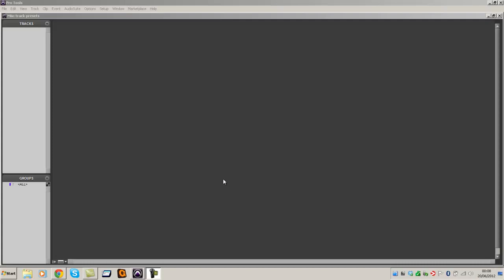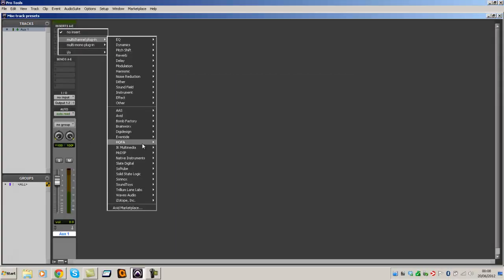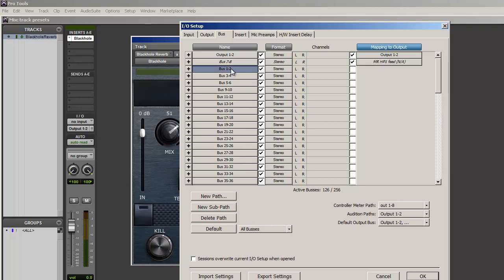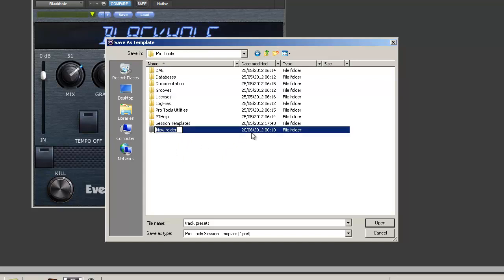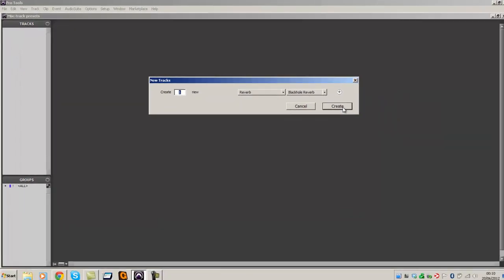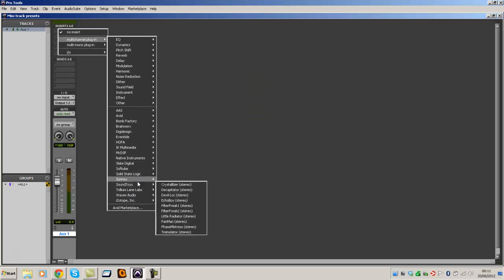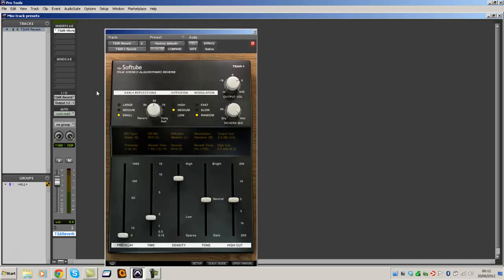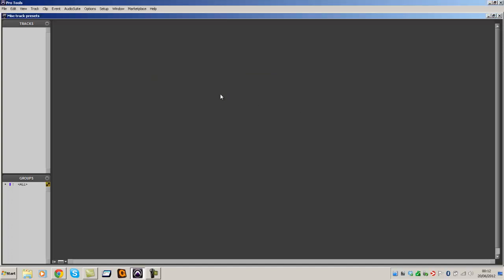Pro Tools Track Preset Hack For Windows 7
Neil from Pro Tools Expert shows Windows 7 users how to save track presets in Pro Tools.